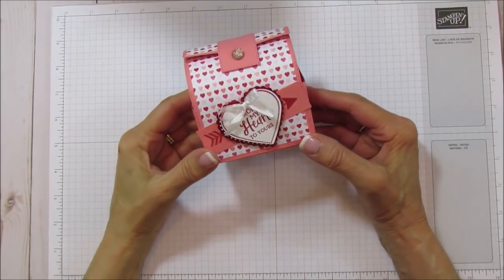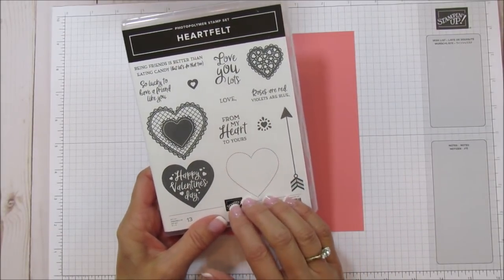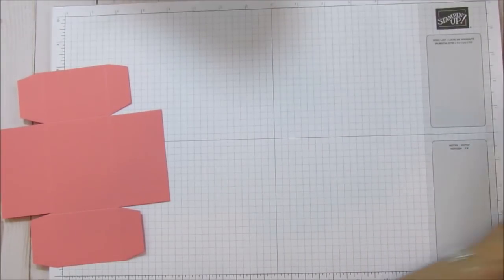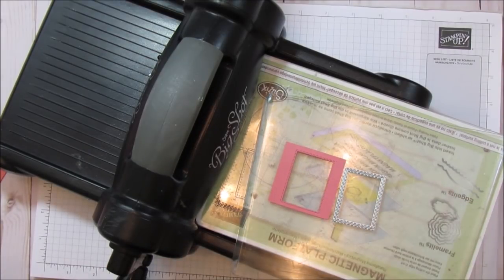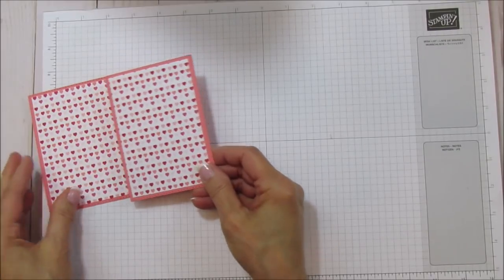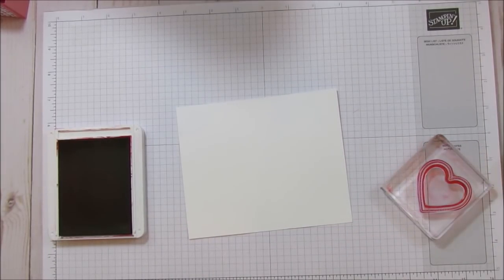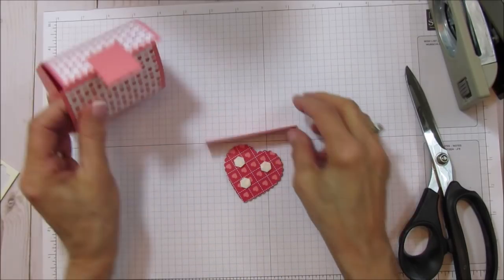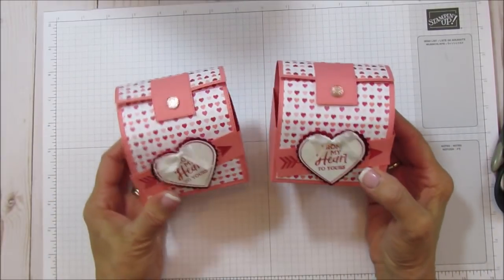Valentine's Day Treasure Box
I will share a Valentine's Day Treat Box using Heartfelt stamp set.

Whisper White 1/4" (6.4 Mm) Crinkled Seam Binding Ribbon [151326] - Price: $7.50

ANGIE